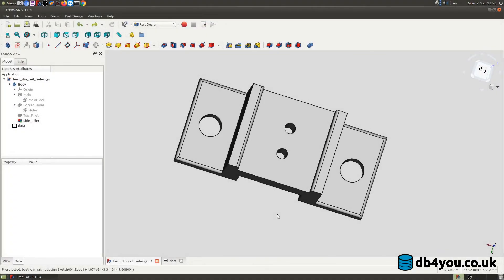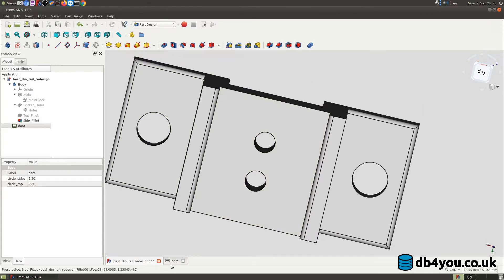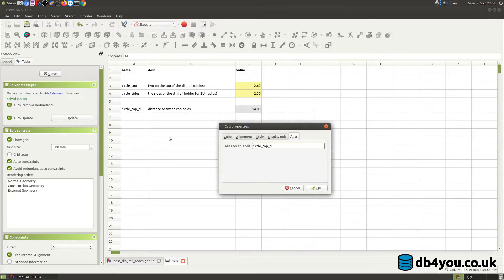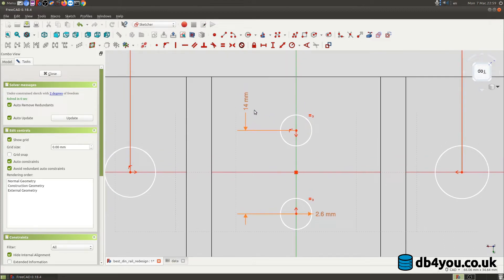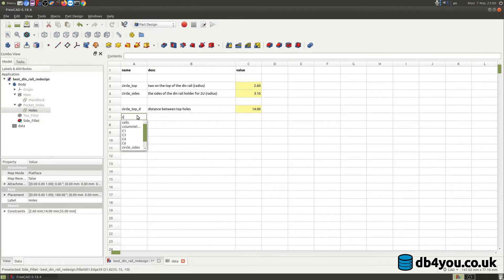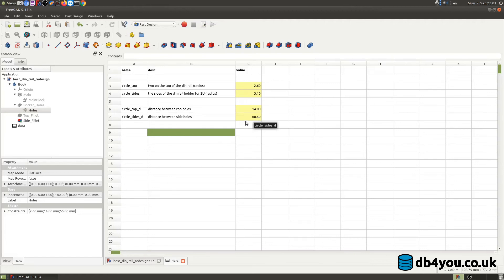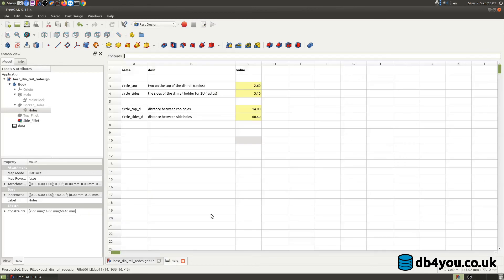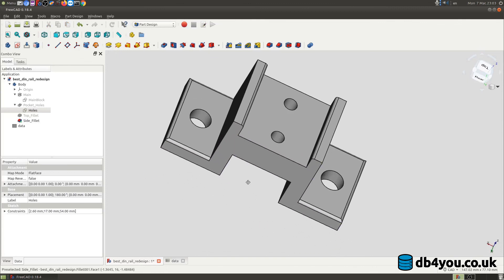FreeCAD Spreadsheet in practice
My take on how to use the spreadsheet workbench in FreeCAD. Feels very similar to declaring variables in any programming language so it can be reused all over the project. A practical demonstration on my 2U din rail holder for the server rack.